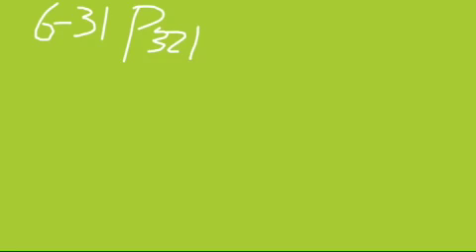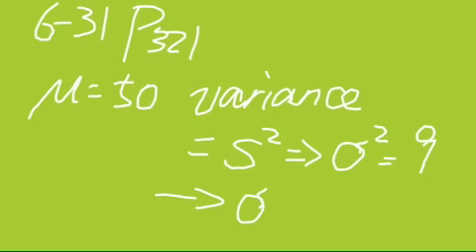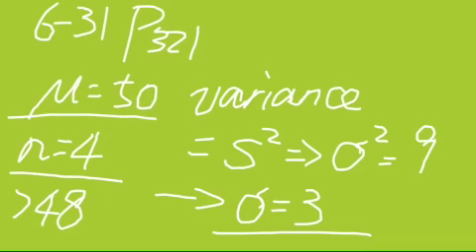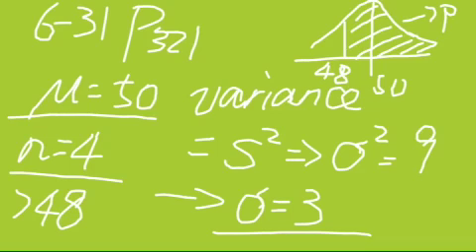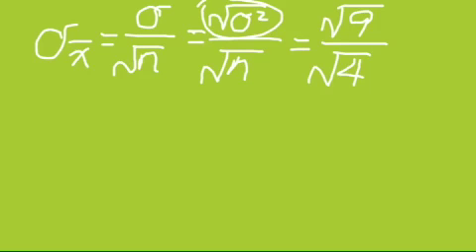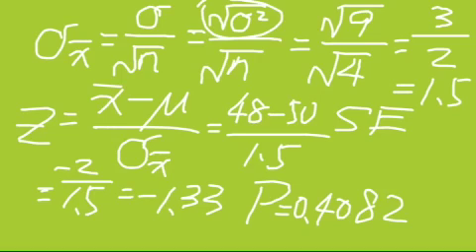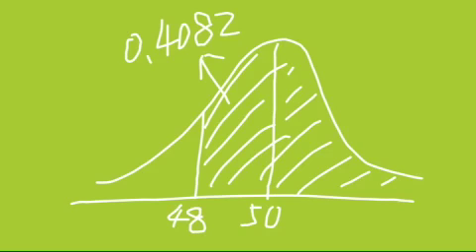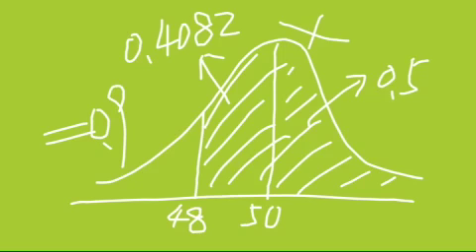Question 6-31a P. 322